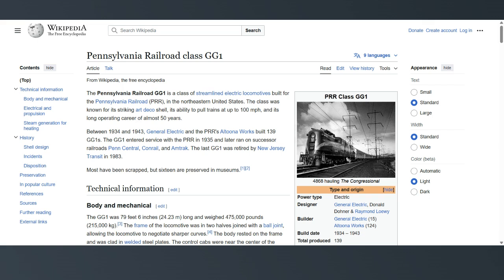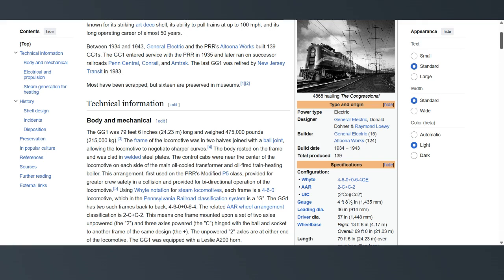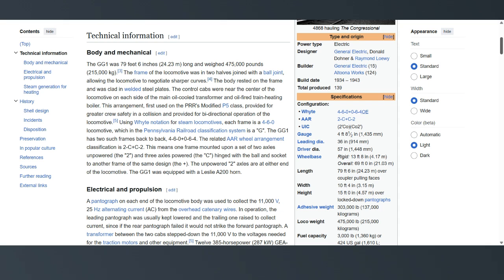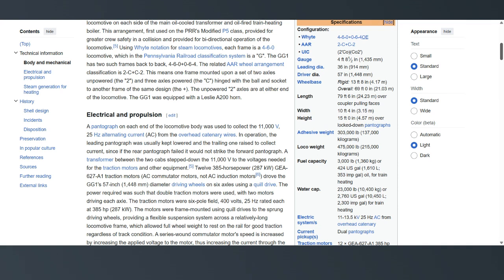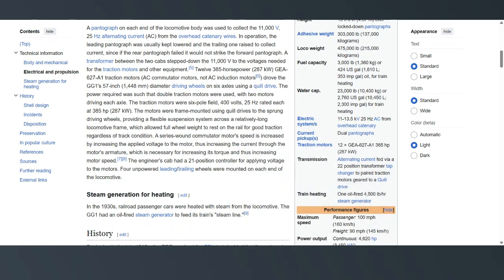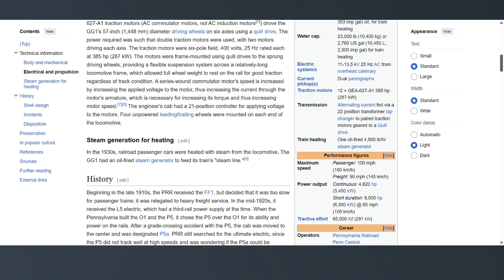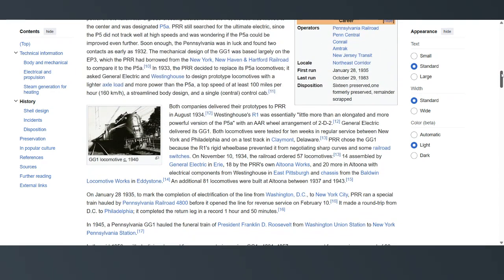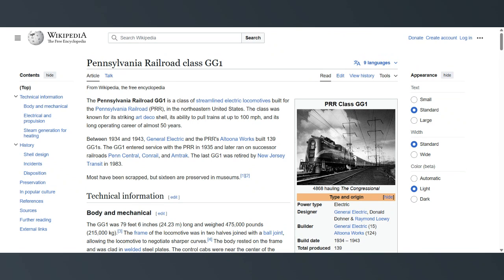Cursed Locos of the USA | Part 2 | Pennsylvania Railroad Class GG1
Credits:
Wikipedia (Information/Photos and specific uploaders of these)
Donny Durley: Voiceover/Video creator
Vimeo: Recording software/editing tool.

I do understand if any PRR Foamers get frustrated about this video, however, the locomotive is respectable however in my personal opinion, it looks slightly cursed!